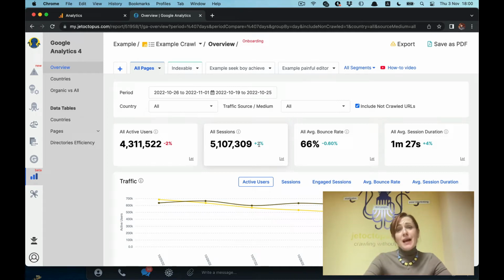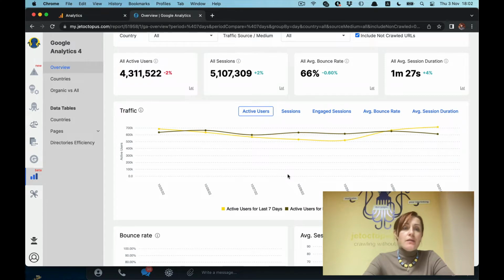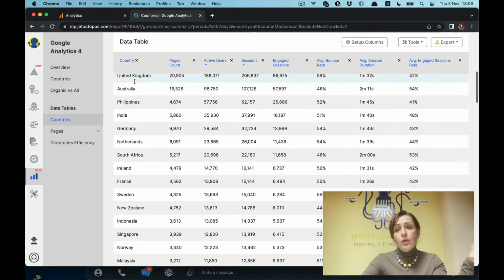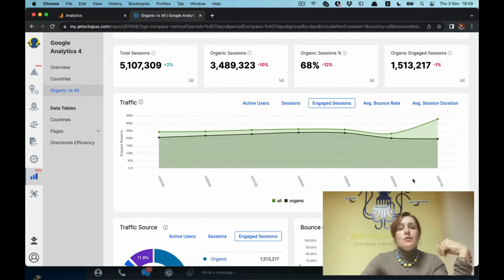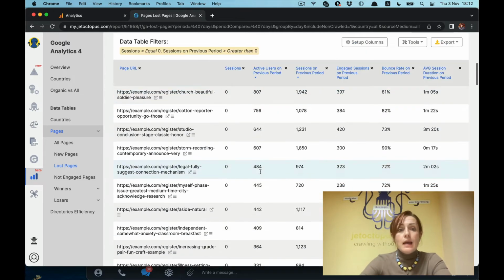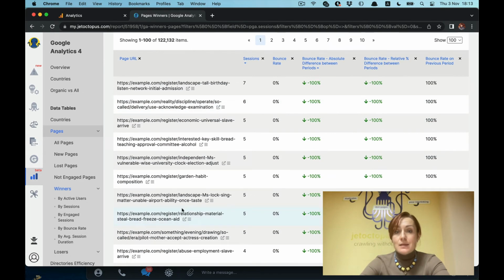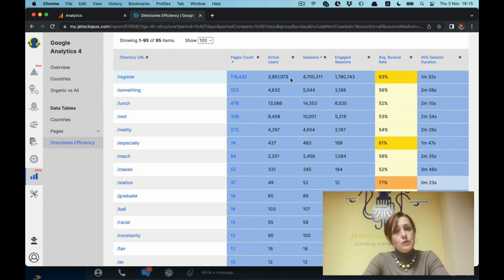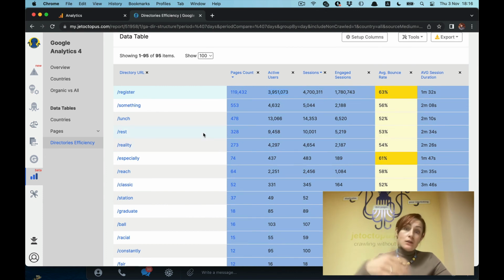🔭 Upgrade Your SEO Workflow with JetOctopus and Google Analytics Integration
Are you looking to take your SEO analysis to the next level? In this informative video, we explore the powerful integration of JetOctopus with Google Analytics, allowing you to add and visualize valuable data for profound SEO insights.

With this integration, you can unlock a wealth of SEO metrics and analytics, such as tracking active users in dynamics, monitoring sessions and engaged sessions, analyzing bounce rates, examining traffic by countries, comparing organic vs. all traffic, and visualizing directory efficiency.
By harnessing the combined power of JetOctopus and Google Analytics, you can gain a comprehensive understanding of your website's performance, identify trends, and make data-driven decisions to optimize your SEO strategy.

Discover how to seamlessly integrate Google Analytics with JetOctopus and unleash the full potential of your SEO analysis. Watch this video now and take your SEO efforts to new heights!